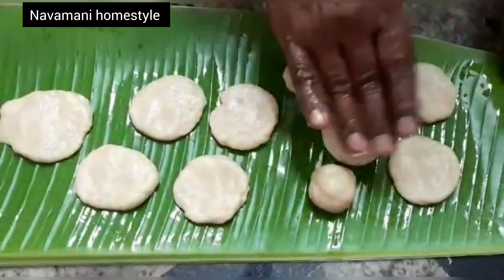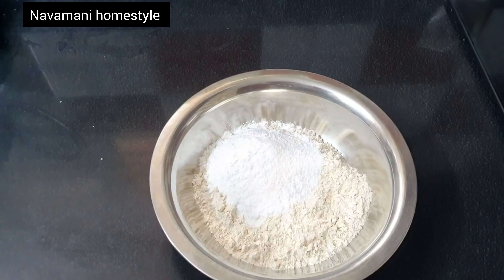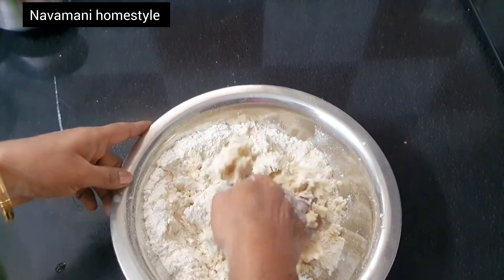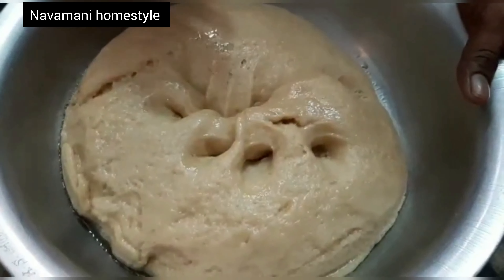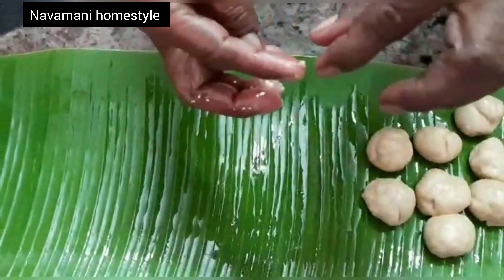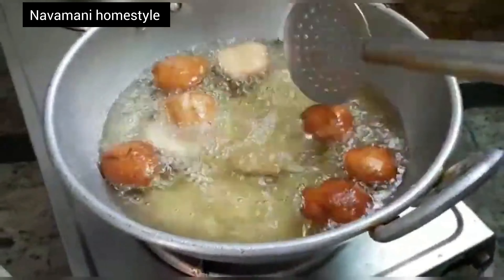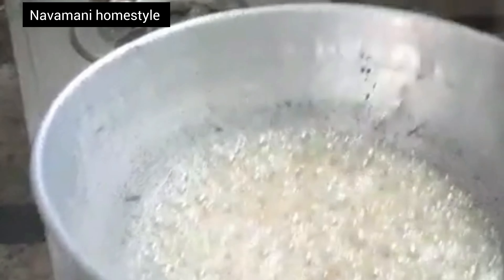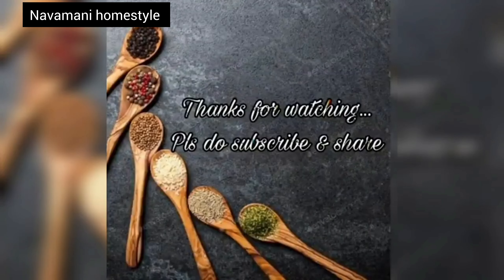தீபாவளி ஸ்பெஷல் பால்பன் பலகாரம்